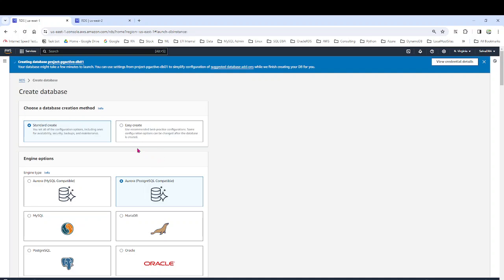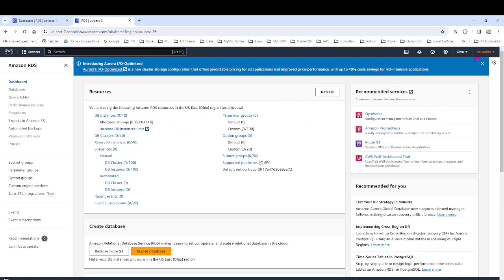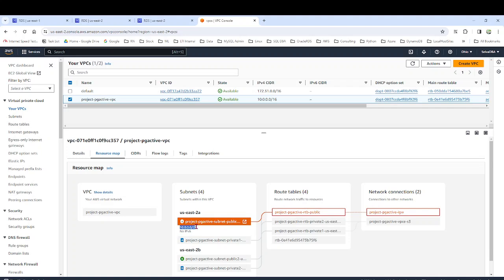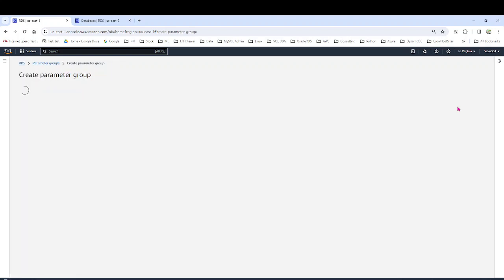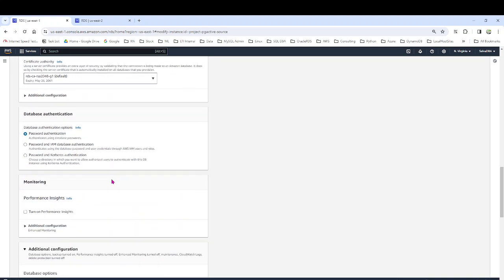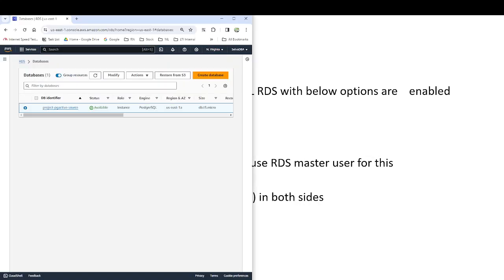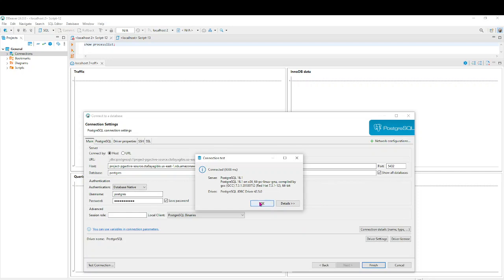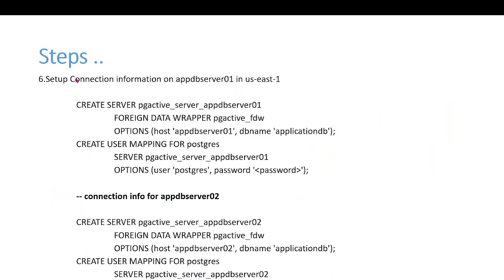Active-active Replication for PostgreSQL on Amazon RDS using pgactive - Part 2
PostgreSQL High Availability using pgactive on Amazon RDS for PostgreSQL

2.Two AWS PostgreSQL RDS Instance in two different regions (us-east-1 and us-east-2)
3.Custom parameter group for PostgreSQL RDS with below options are enabled

 rds.enable_pgactive = 1
 rds.custom_dns_resolution = 1

4.Create user with full privileges , we can use RDS master user for this
5.Create sample database ( applicationdb ) in both sides

 Create database applicationdb;